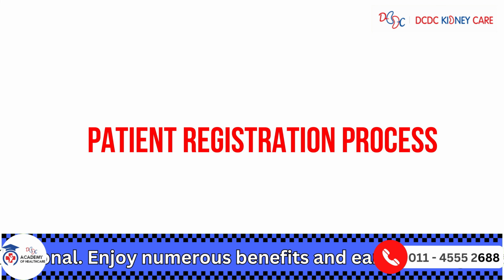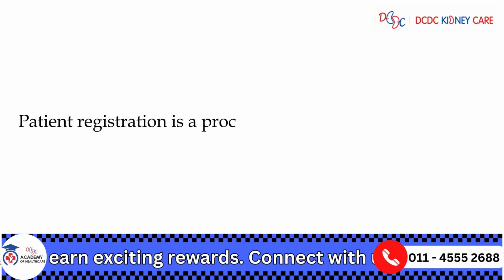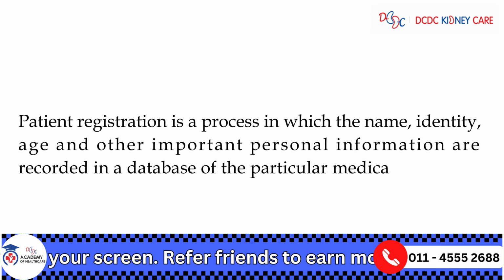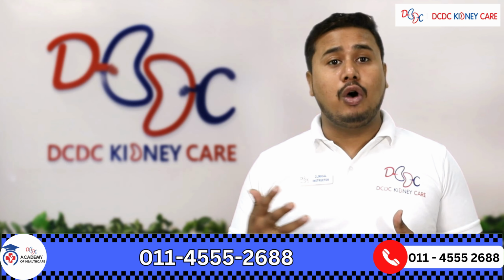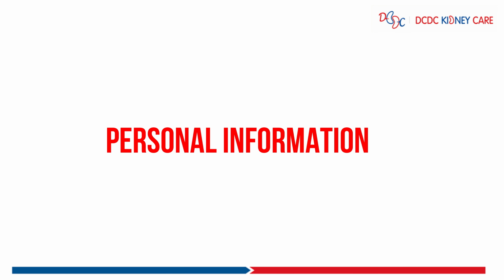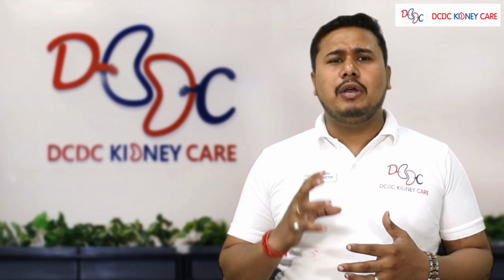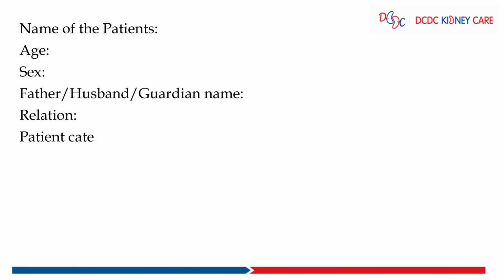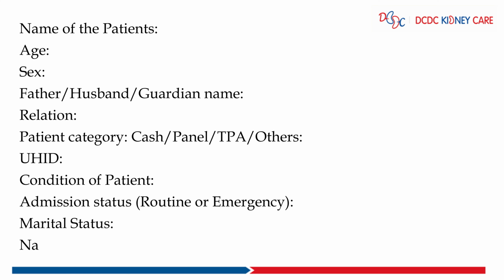First Time Dialysis: Registration & Clinical Assessment at the Dialysis Centre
In this comprehensive guide, we walk you through the entire process a dialysis patient undergoes when visiting a dialysis center for the first time. From patient registration to clinical assessment, this video provides a detailed overview to help you understand and prepare for each step. Learn about the necessary documents for registration, the importance of accurate patient information, and the role of the healthcare team in ensuring a smooth and efficient process.

The video further delves into the clinical assessment, highlighting the critical components of a thorough evaluation. Understand the various tests and procedures conducted to assess your health status and dialysis needs. Discover how the clinical team tailors the treatment plan based on your specific medical condition and history.

Whether you are a patient, caregiver, or healthcare professional, this video offers valuable insights into the protocols and best practices followed at dialysis centers. Gain confidence and clarity about the initial dialysis process, ensuring you or your loved one receives the best possible care from the very first visit.

10 Most Asked Queries:

What documents are required for registering at a dialysis center?
How long does the registration process take at a dialysis center?
What information is needed during the initial patient registration for dialysis?
What is included in the clinical assessment for first-time dialysis patients?
How do I prepare for my first visit to a dialysis center?
What tests are conducted during the initial clinical assessment at a dialysis center?
How is a treatment plan developed for a new dialysis patient?
What should I bring to my first dialysis appointment?
Who are the key healthcare professionals involved in the dialysis registration and assessment process?
How does a dialysis center ensure patient safety and accuracy during the initial visit?

DCDC Kidney Care - Clinical Excellence